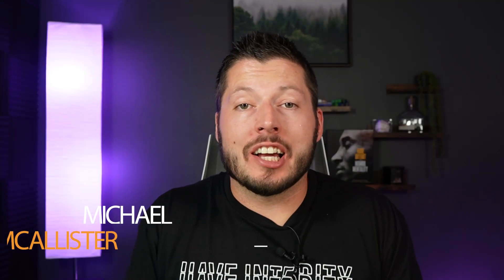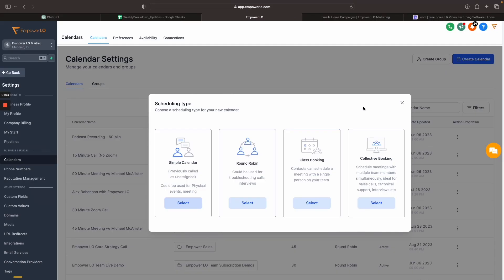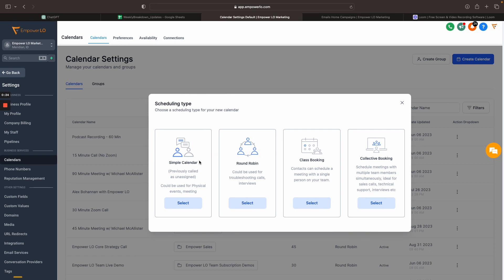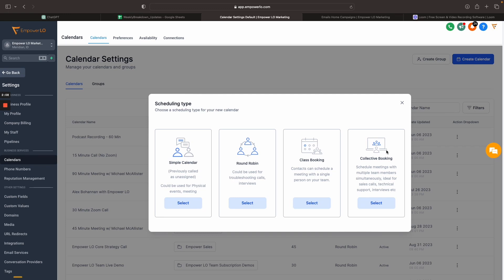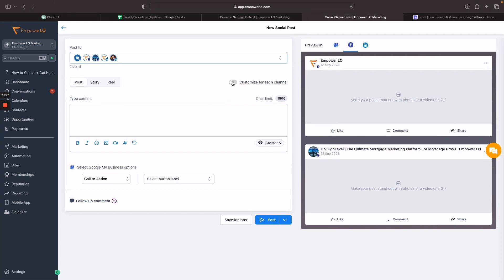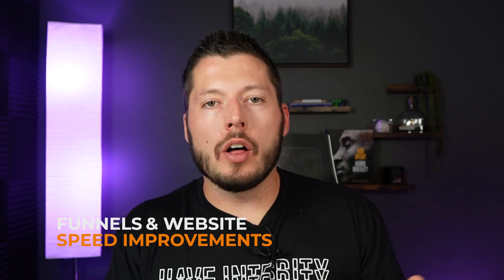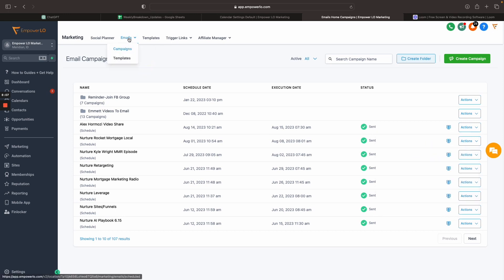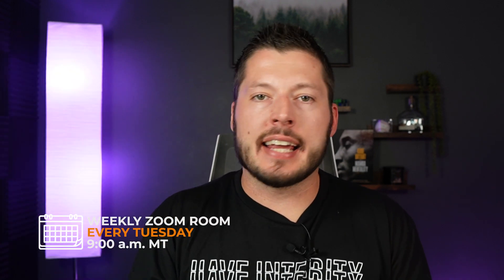Weekly Breakdown: HighLevel Features for Mortgage Loan Officers - Conversation, Community, and More!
Coming at you this week with updates to Conversations and Communities — including the ability to add multiple phone numbers to one contact! Plus, new Release Radar videos are live with more information!

Looking to scale a mortgage team with the BEST consumer direct mortgage marketing team on the planet?

LOs/Brokers looking to get more out of your mortgage marketing dollars and efforts? We like free sh*t — and we're pretty positive you do too, so we've put together a ton of free trials and content you can check out

Chapters
0:00 Introduction
0:17 Release Radar
0:54 Multiple Phone Numbers - Single Contact
2:08 Calendars: Collective Bookings
2:57 DEMO: Collective Calendar Bookings
5:35 Social Posting Updates
6:20 DEMO: Social Posting
7:29 Funnels & Website Speed Improvements
8:13 Community Feature Updates
9:19 Email Reporting Updates
10:11 DEMO: Email Reporting
11:38 Conclusion